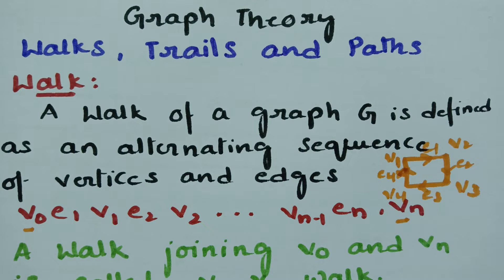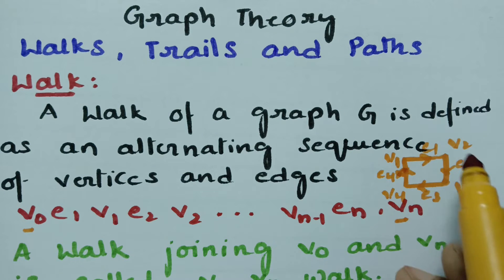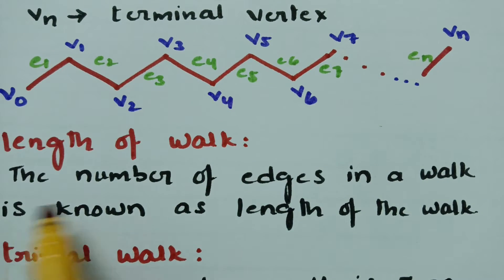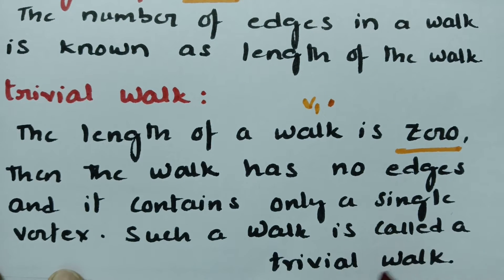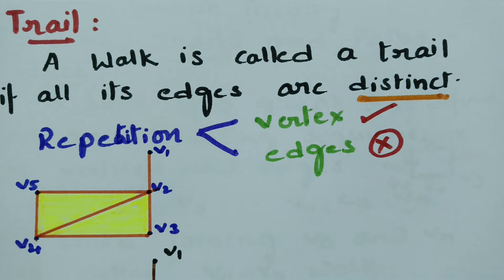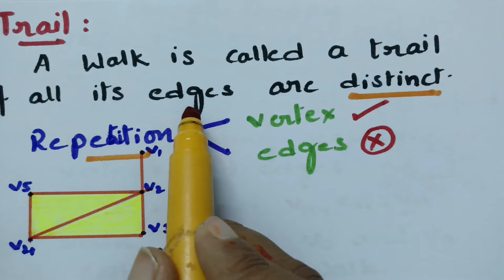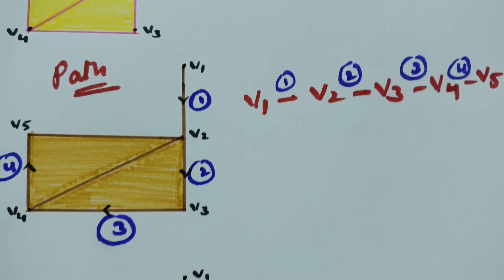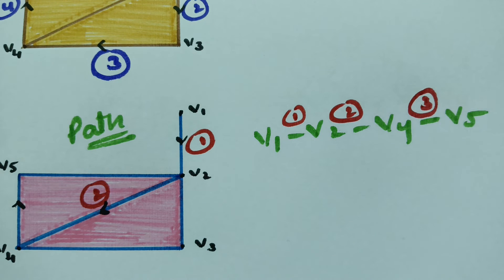Walk/Trail/Path Definitions- Graph theory